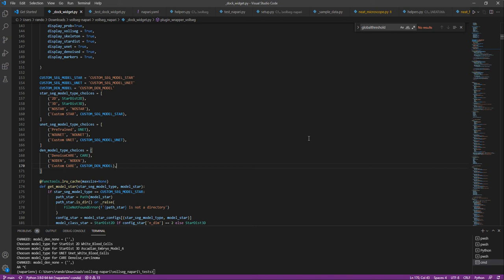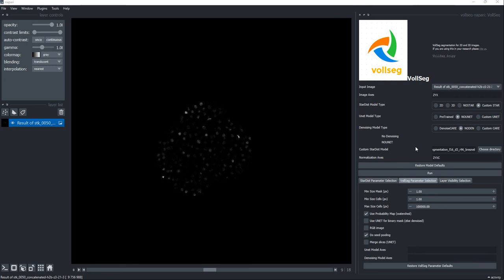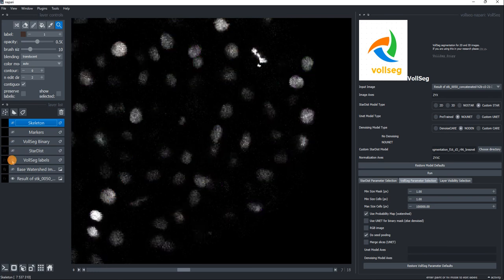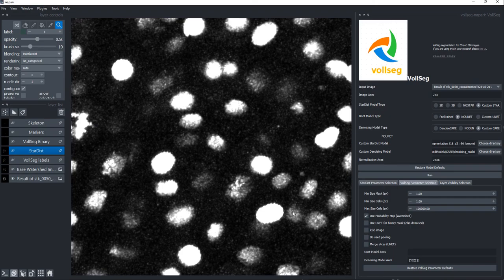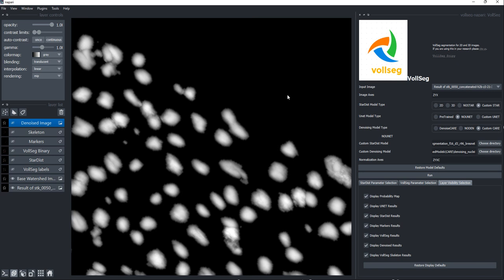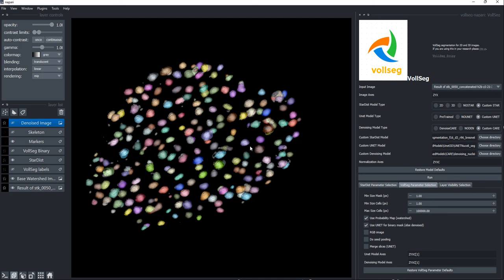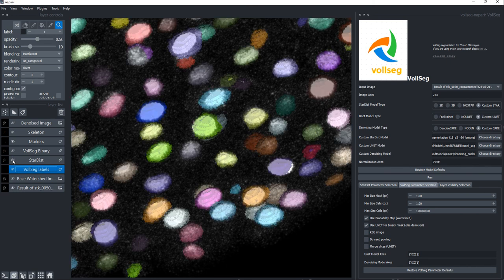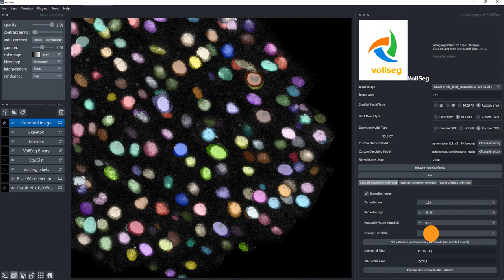Hopefully final settings for the plugin now!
VollSeg Napari additional tests with all the possible choices imaginable! We use threshold otsu with multiple thresholds assuming 3 classes, a combo of having semantic segmentation add to the seed pool or not, having a denoised image produce a binary mask or unet or none. Loading and changable value of percentile normalization, overriding the ones used in training. What else can be done ;)